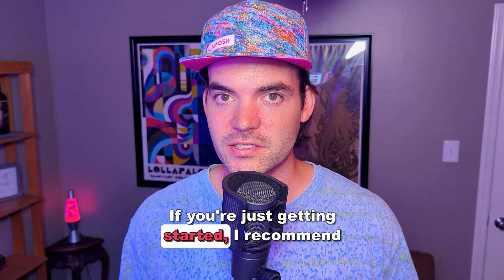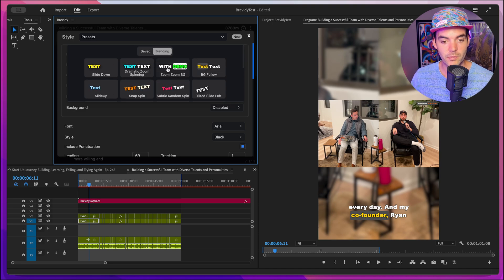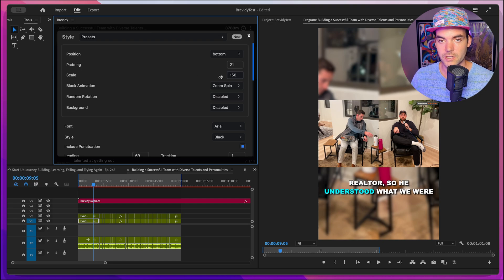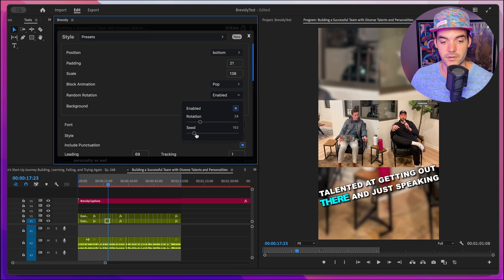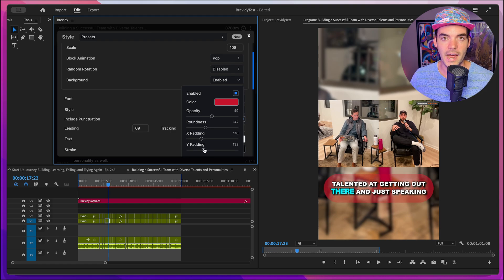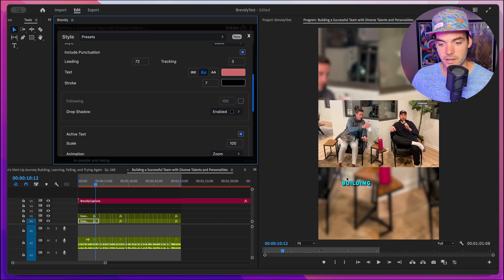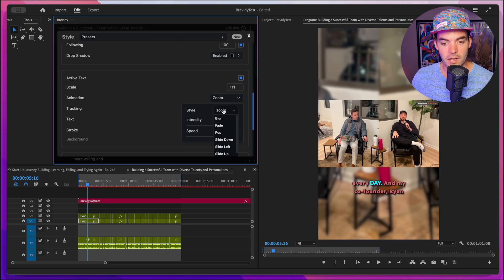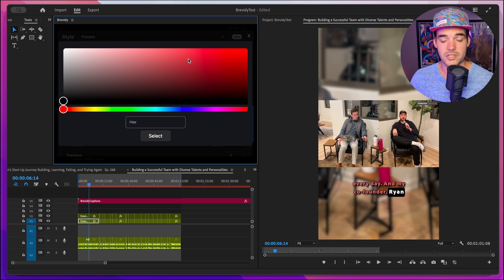Styling Animated Captions in Premiere Pro with Brevidy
Create animated captions in virtually any style within Premiere! Brevidy provides a simple & powerful workflow for creating social media style captions. We cover all of the current styling parameters supported inside of the tool 🎨

Brevidy is designed for video creators who want to streamline their workflow and exponentially increase their output when creating content for social media.

🕒 Timestamps:
00:00 - Intro & What is Brevidy?
00:42 - Quickly generating captions
01:25 - Using and saving presets
02:20 - Block styling
04:42 - Standard text settings
06:19 - Following words & drop shadow
06:55 - Active text settings
08:58 - Highlighting text
10:02 - Styling highlighted text
10:37 - Adjusting format of captions
11:57 - Conclusion & additional resources

🔹 Explore Brevidy’s Styling Features:

🎨 Extensive Range of Styling Presets: From subtle to dramatic, tailor your captions to match the tone and style of your video.
🛠 Customizable Animation Effects: Adjust animations with options for type, speed, and intensity.
🌐 Multilingual Support: Style captions in over 100 languages, with options to translate.
🎚 Detailed Text Customization: Fine-tune text appearance with controls for font, size, color, and spacing.
🖼 Dynamic Backgrounds and Effects: Enhance readability with adjustable backgrounds and text effects like shadows and highlights.